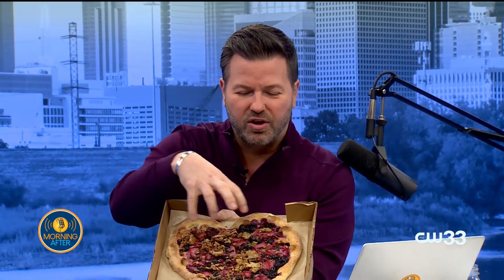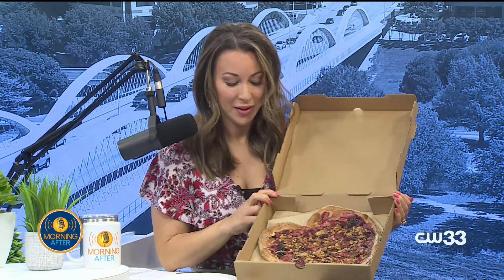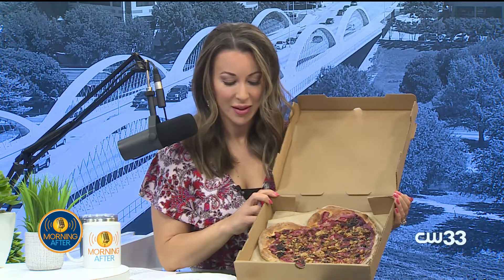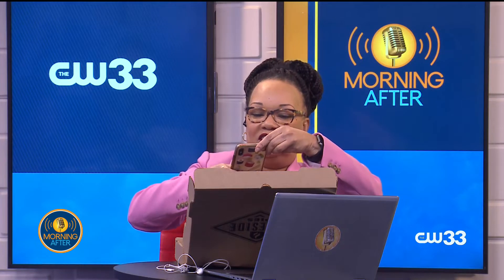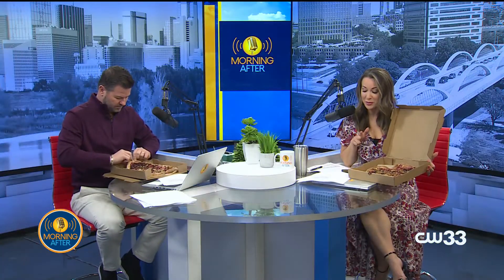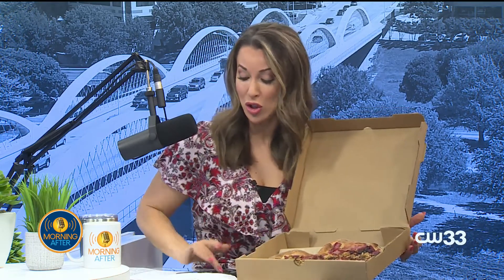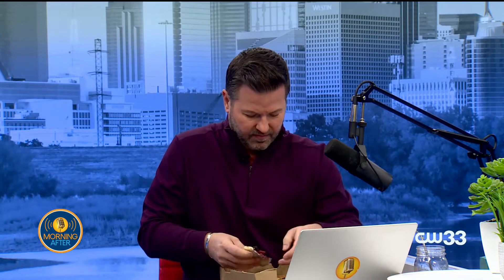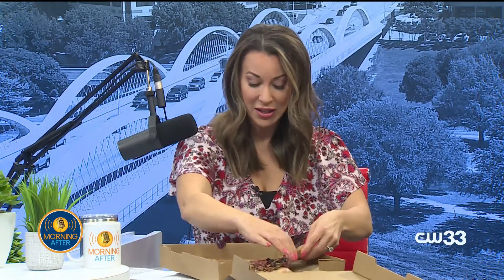Fireside Pies selling heart shaped desert pizza